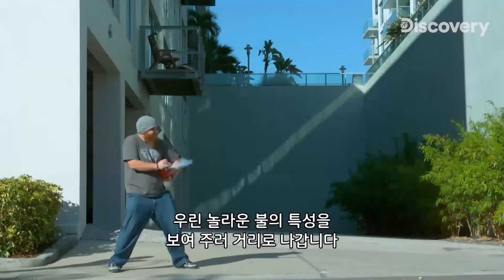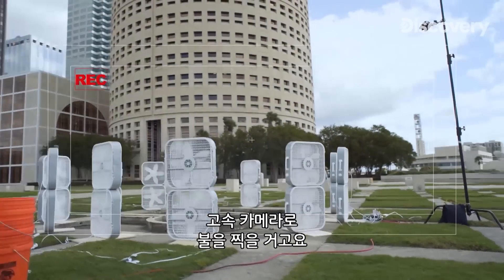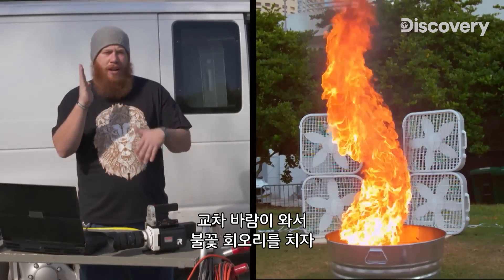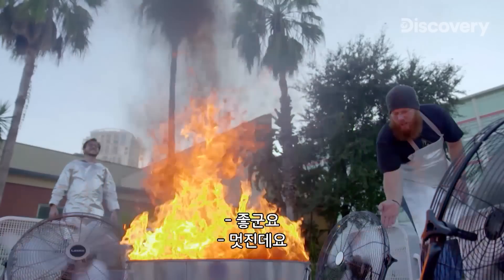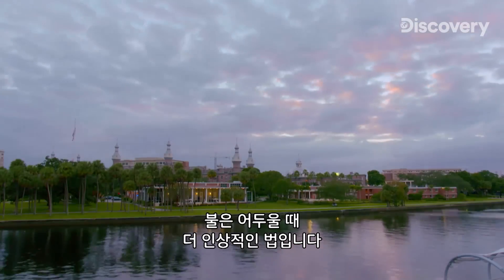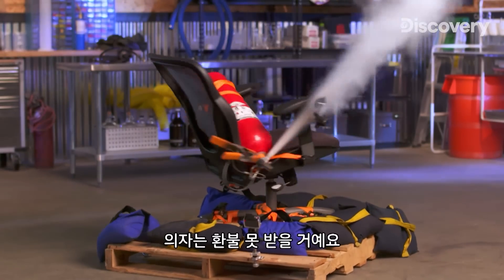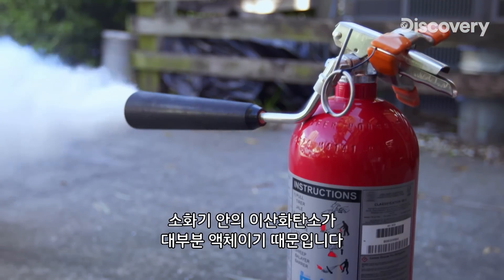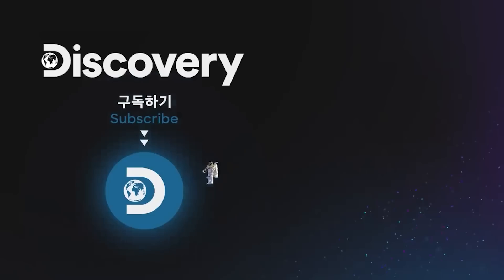소화기를 들고 보드를 타면 얼마나 빨리 달릴 수 있을까?😝 Ep.3 [길바닥 실험실]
불꽃 회오리는 어떻게 생기는 걸까? 소화기로 날아갈 수 있을까?
불에 관련된 궁금증들을 해소시켜본다!

디스커버리 채널은 KT올레TV 50, SK BTV 118, LGU+TV 194, 스카이 라이프 101, LG헬로비전 138, 딜라이브 136, HCN 60  (케이블은 각 지역케이블 문의)에서 시청 가능합니다.